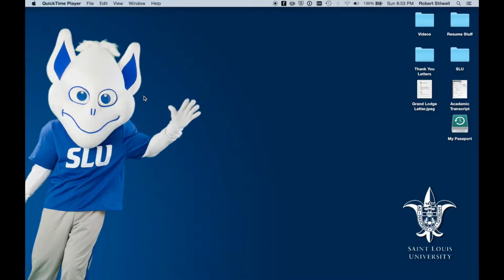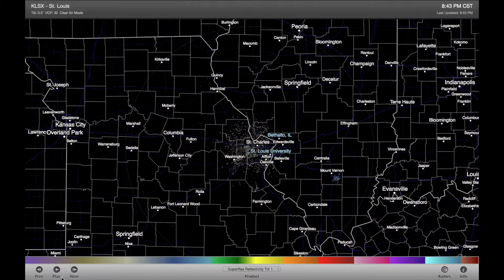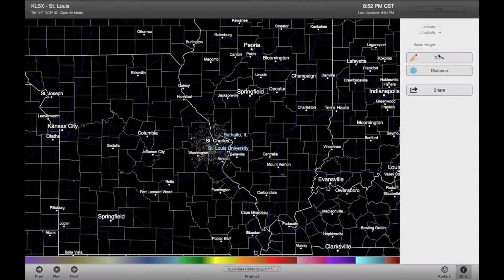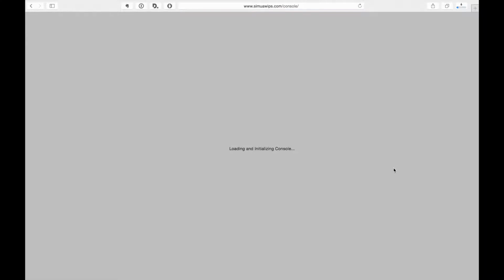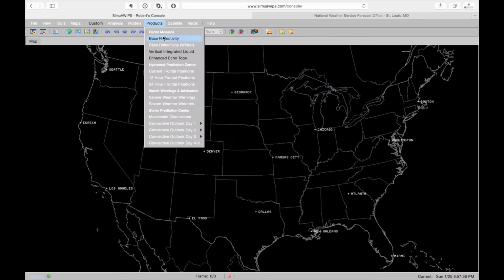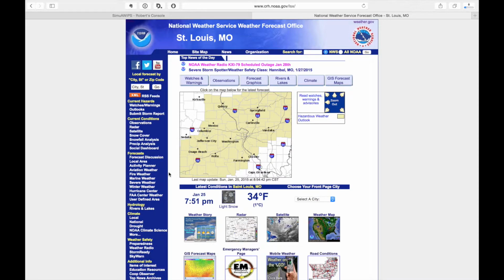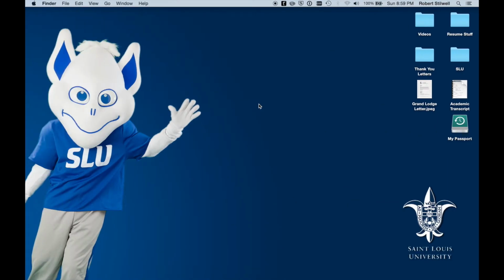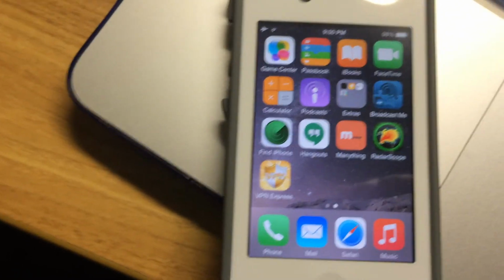Equipment Showcase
I use a wide variety of products to produce my videos and live streams. In this video, I will show you what I use.